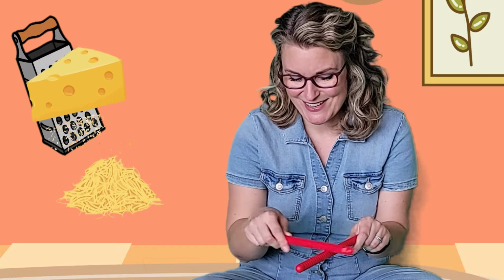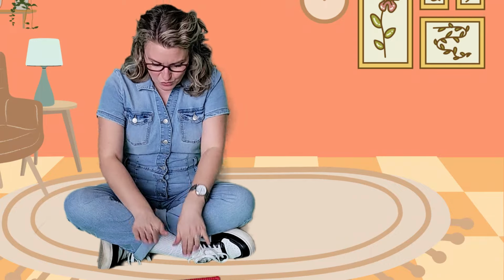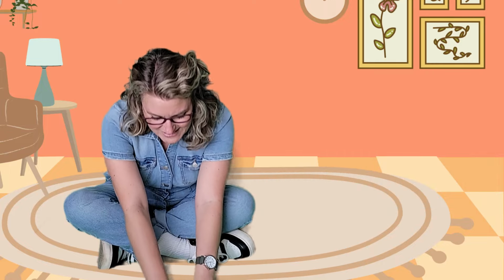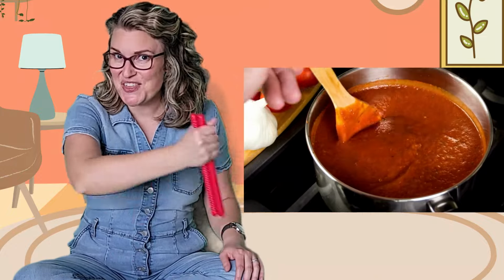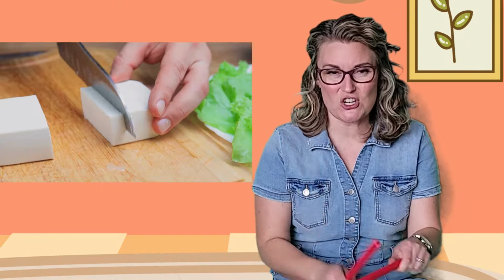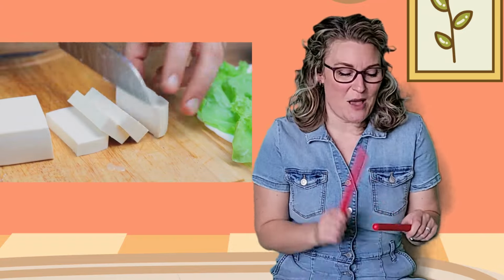Let's Make a Pizza | Rhythm Sticks Play-Along Song | Toddler Preschool Music Class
Let’s play our rhythm sticks! Let’s Make a Pizza is a rhythm stick play-along for children, perfect for a music class for kids. The We’re Gonna Make a Pizza Song is one of my favorite rhythm stick songs and rhythm sticks activities for preschoolers.  This video is easy to follow and repeats 1 time.  Repetition is very important for children and enforces learning sequencing.   If you want to use rhythm sticks for toddlers, definitely try we’re gonna make a pizza rhythm sticks.    This rhythm sticks pizza song is one of my top five Rhythm sticks songs and rhythm sticks play along kindergarten.  Rhythm sticks for music class can elevate the music making experience.  Play along with the steps to make a pizza and get creative with you pizza toppings!  Use your imagination and have FUN!

With many years of experience creating elementary music lessons and teaching kids music classes, as well as being a mother of 3, Ms Caitlin brings this music class for kids right into your home. Music education for toddlers and music education for preschool teaches important musical concepts and other skills like vocal exploration, listening skills, moving to the beat, and making connections to the world around them.

➡️ Parents, download my FREE Mini Music Lessons Here!

Local to Northwest Indiana?  Sign up for a class with me!

Want more of my music?  Check out my Class Favorites Song Collection with mp3s, videos, and activity notes for my music at home or on the go!

This video is Let's Make a Pizza | Rhythm Sticks Play-Along Song | Toddler Preschool Music Class